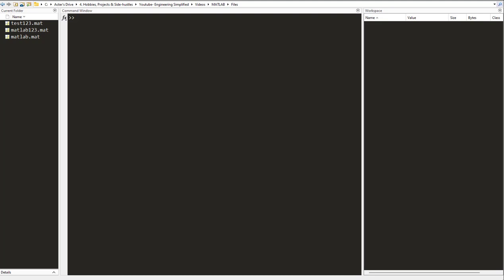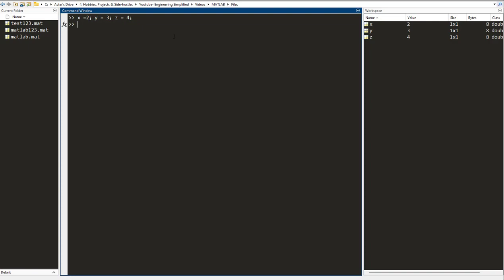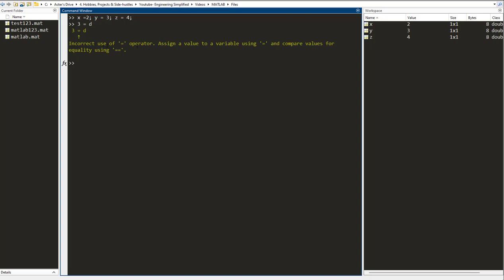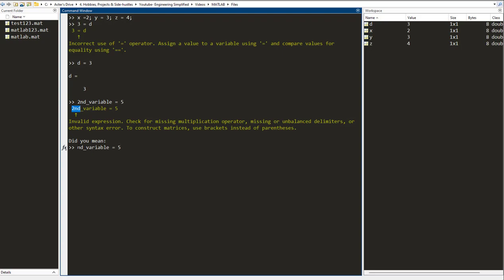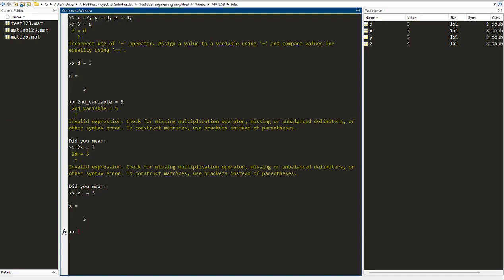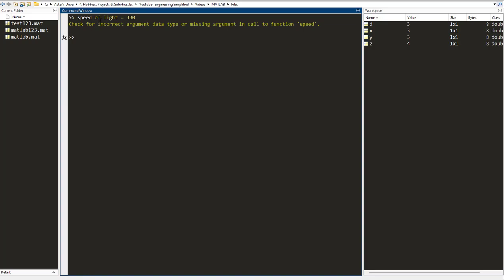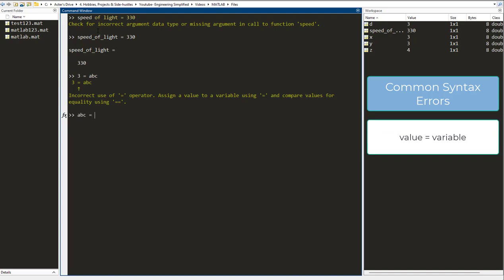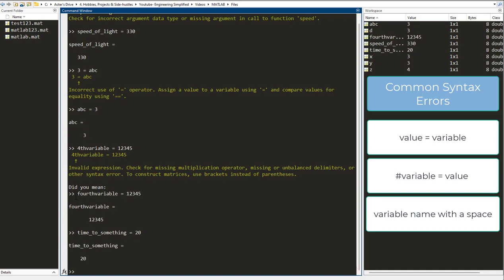5. Basic Syntax in Matlab | MATLAB Tutorial for Beginners | Full Course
This video talks about the basic Syntax used in Matlab and the common syntax errors that you are likely to encounter. It also talks about the naming convention of variables.